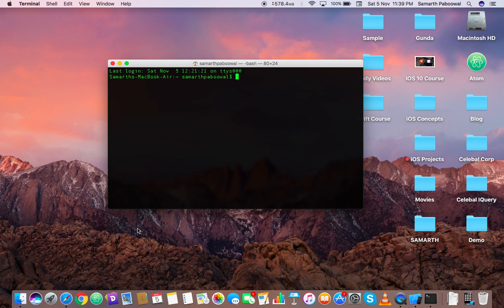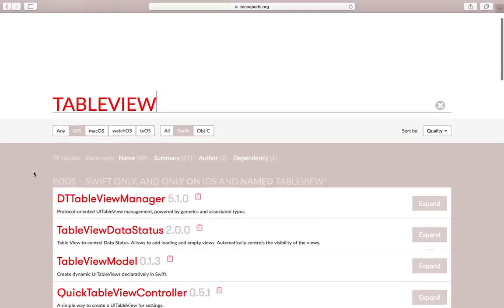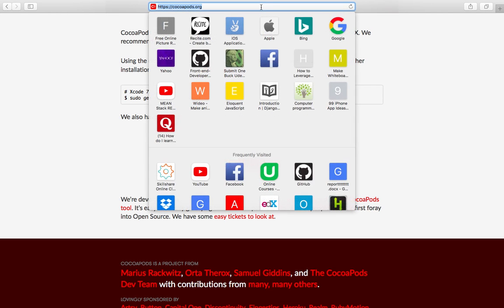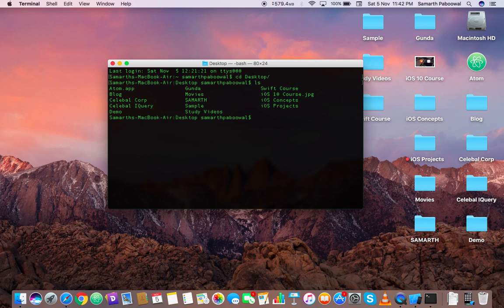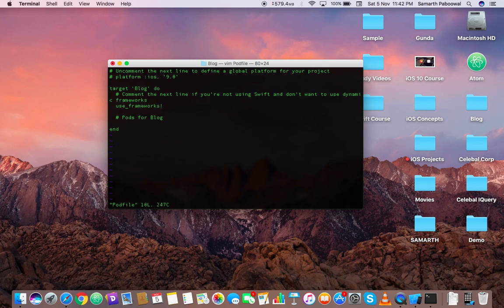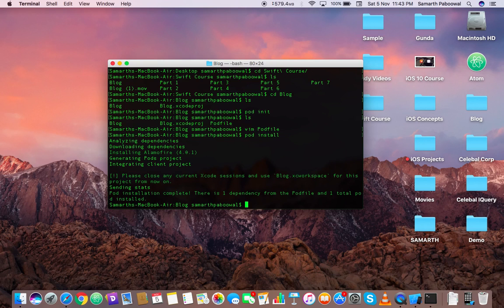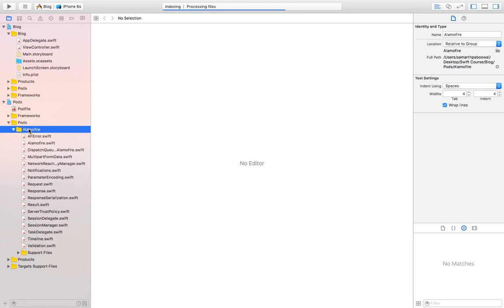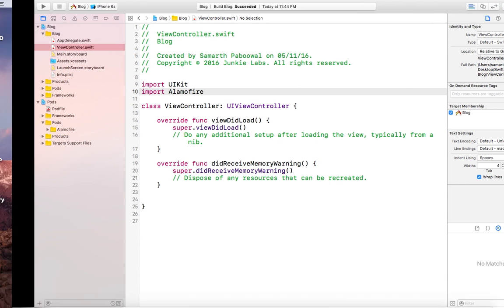Building Blog Reader Application using Swift 3 - Part 2